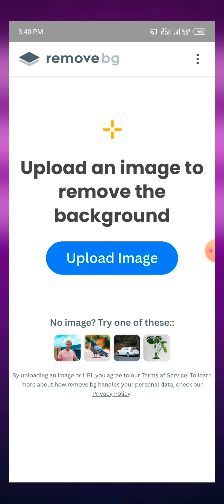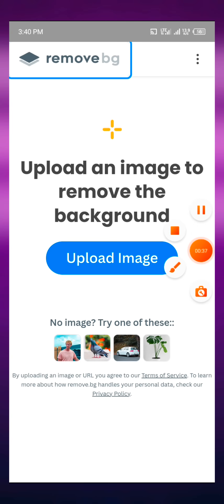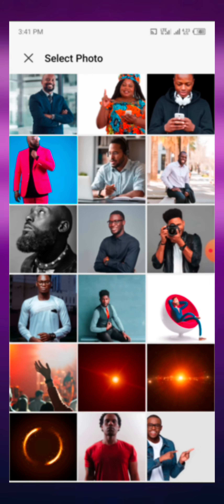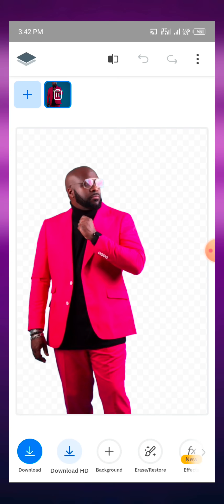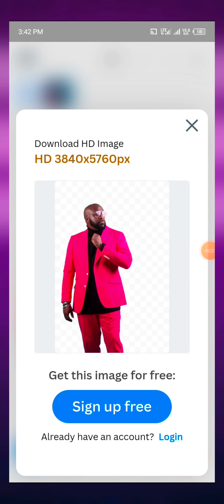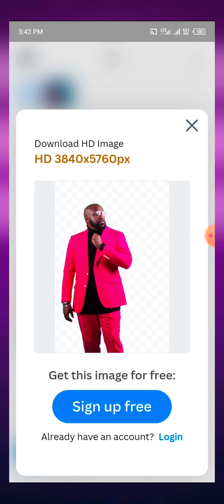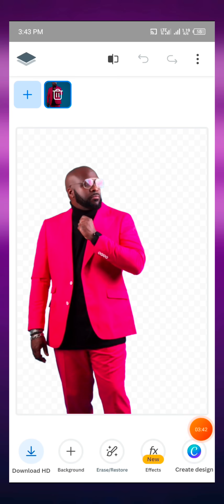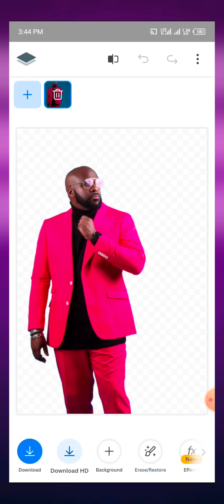HOW TO REMOVE THE BACKGROUND OF ANY IMAGE ( Smartphone graphic designing tips 01)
Learn how to remove backgrounds of any image using REMOVE BG mobile application.
This app is available on both App store and Play store.